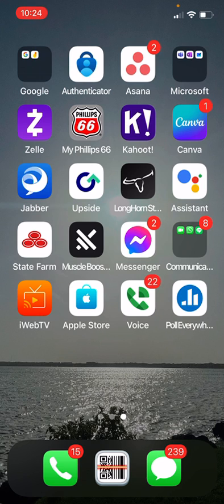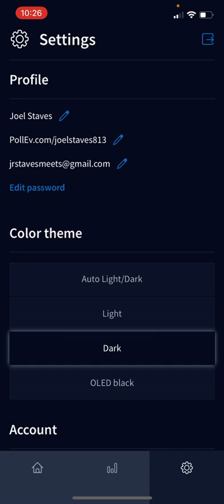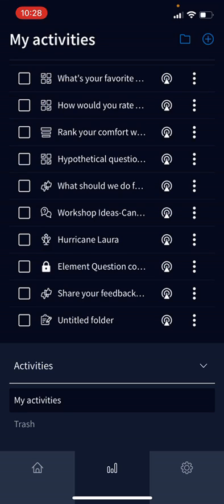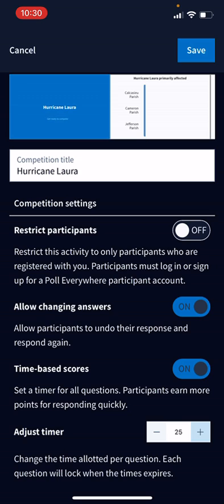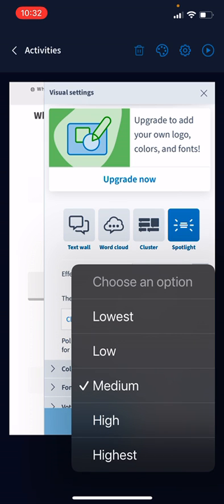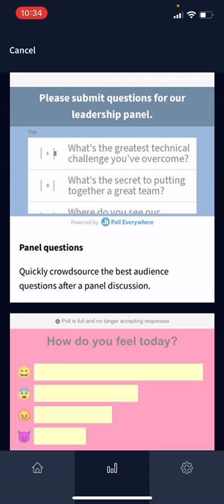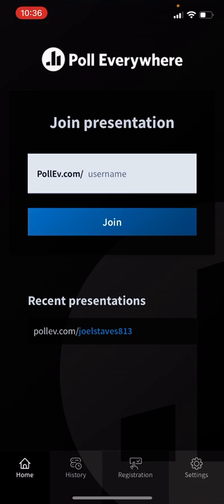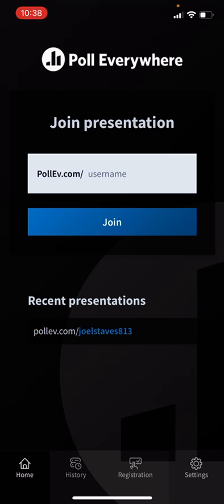PollEverywhere on an iPhone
Creating and participating in PollEverywhere activities using an iphone or iPad. You will need two apps, one for creating and the other for engaging.

**While this video is focused on the iPhone, these apps are also available on Android devices.**